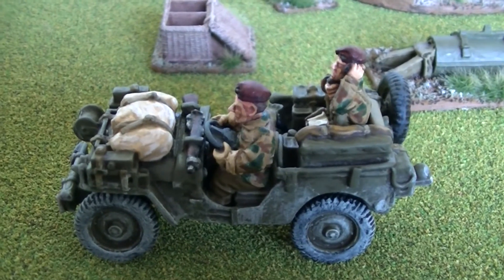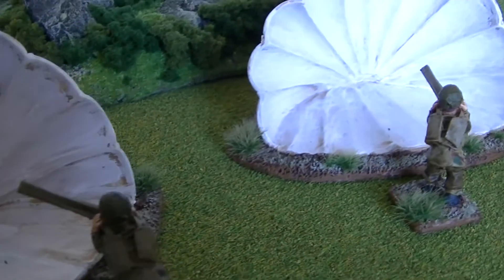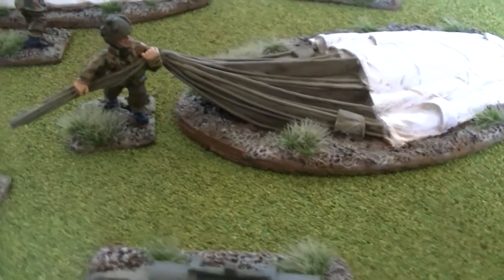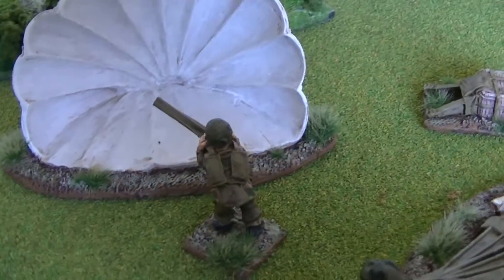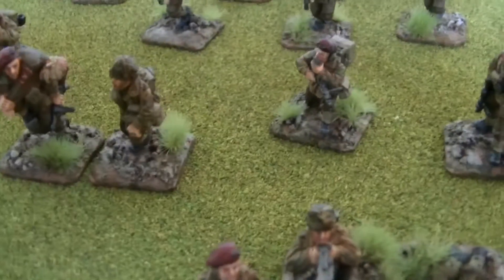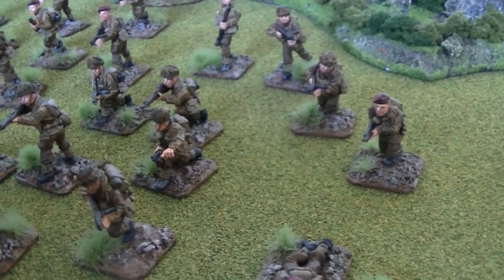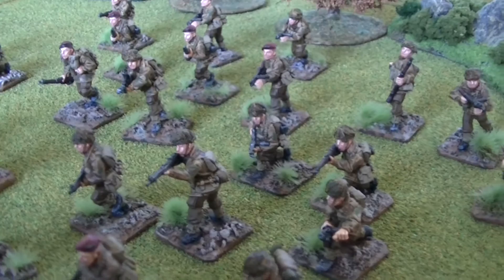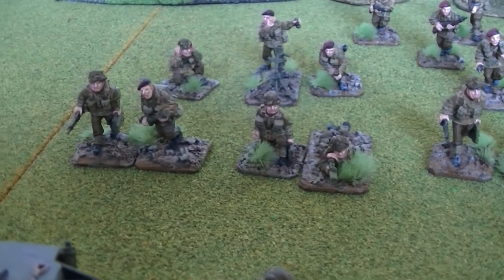WW2 British Airborne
A quick look at the figures in my WW2 British Airborne force.